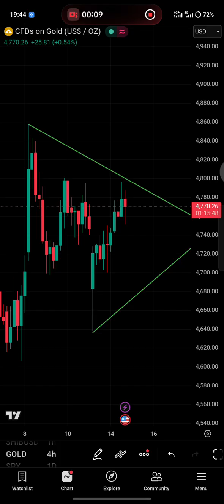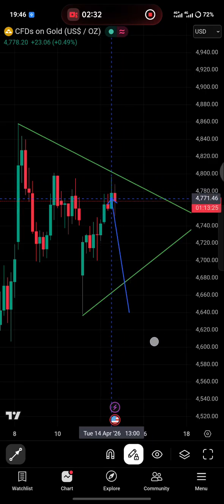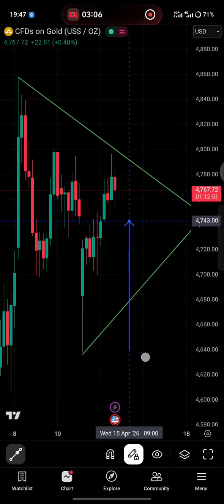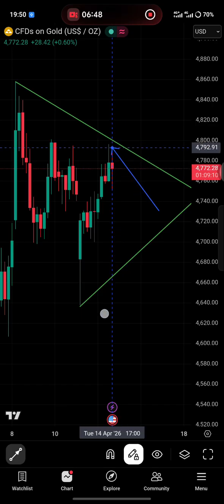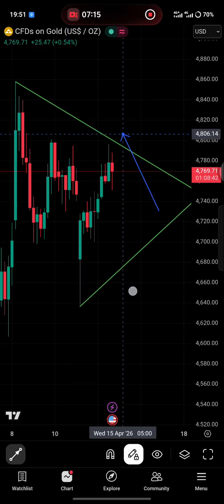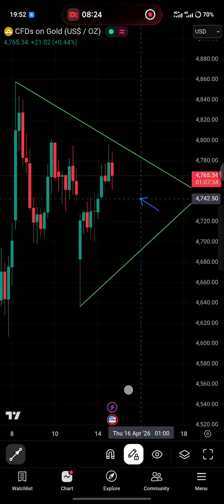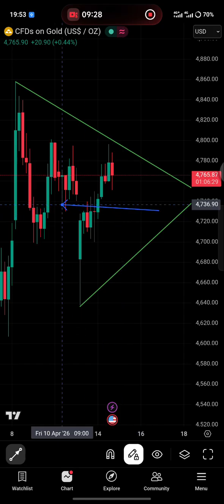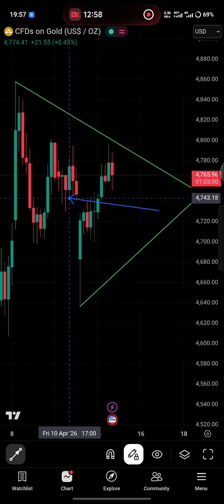🔹14/4/2026 | Gold Chart Analysis📊 | XAUUSD 🏆🪙